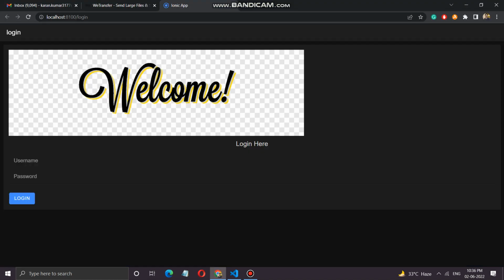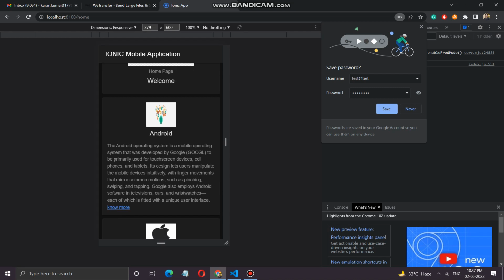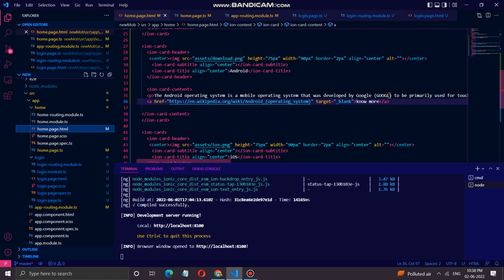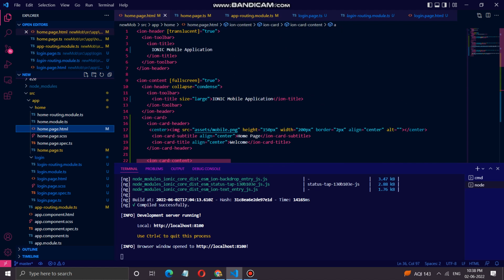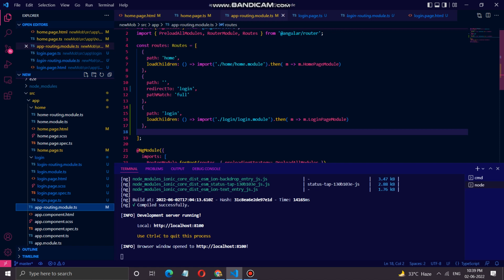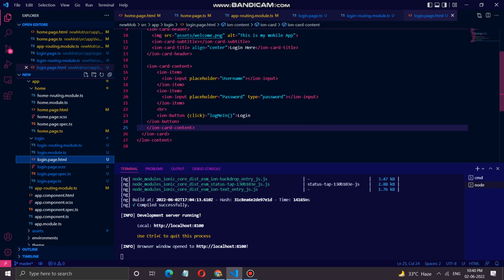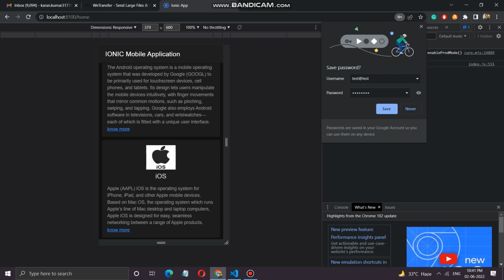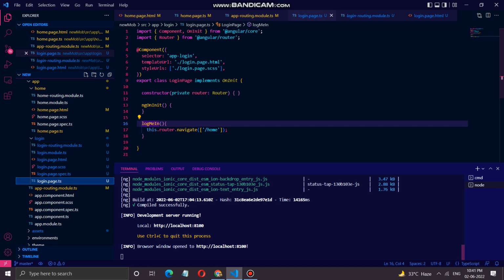ionic capacitor mobile app login routing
How to create a simple mobile app using ionic and capacitor with login and routing